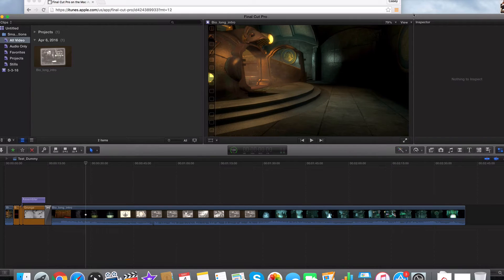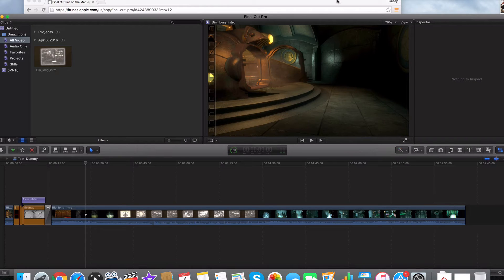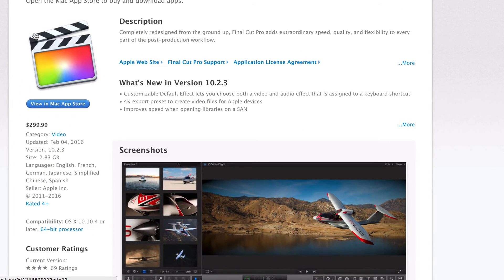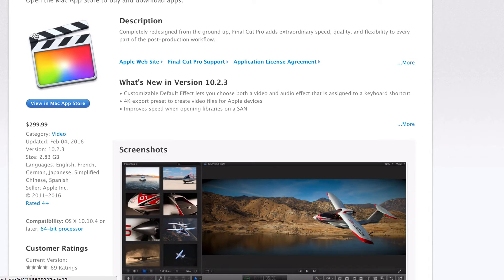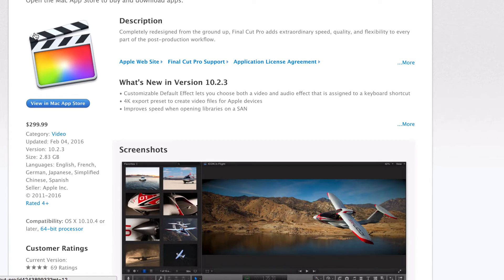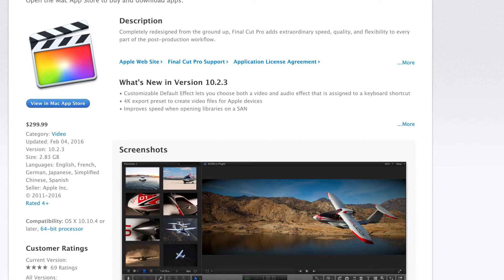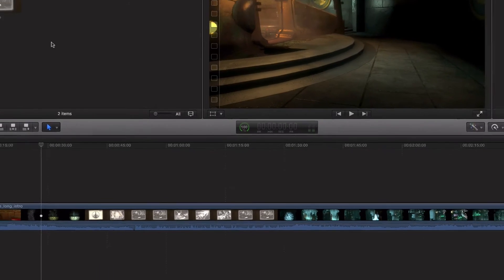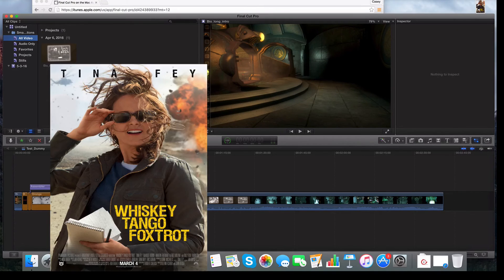1. 2016 Final Cut Pro X Tutorials for Beginners 10.2.3